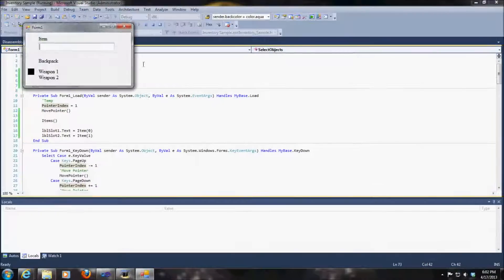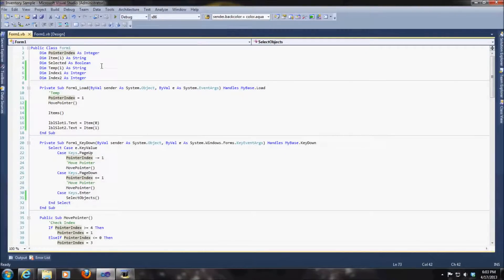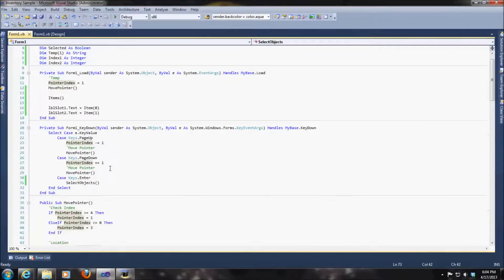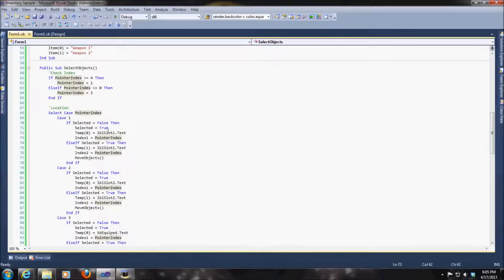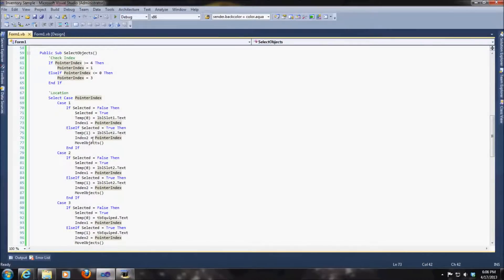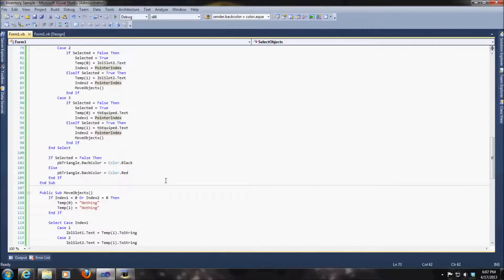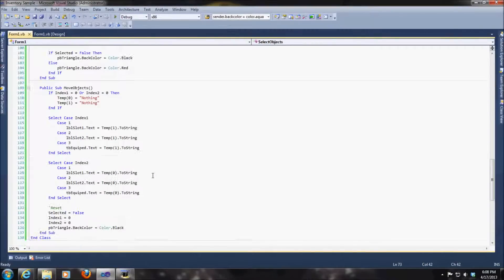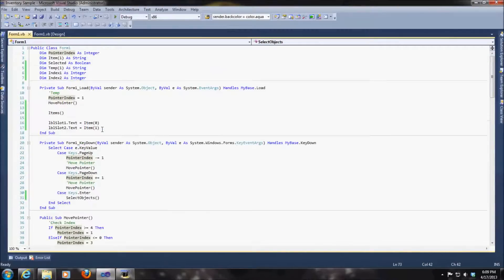Simple Inventory System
Vb .Net